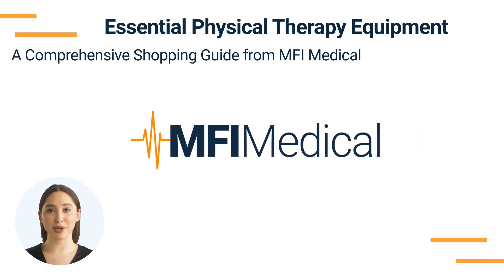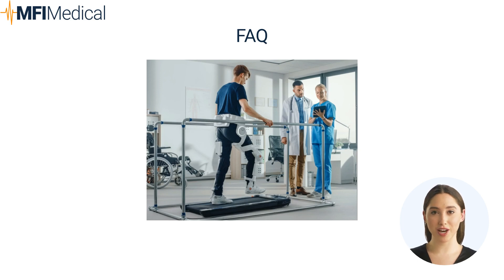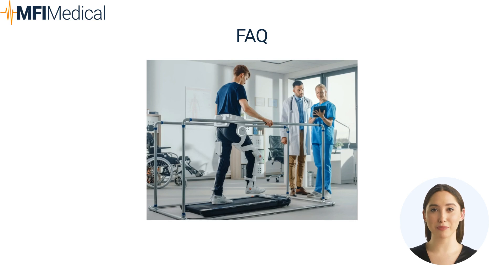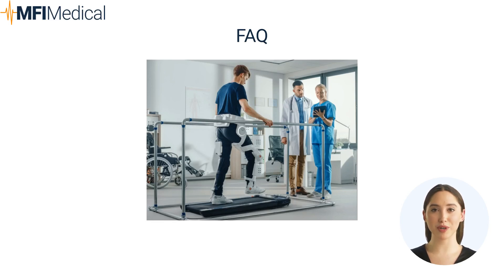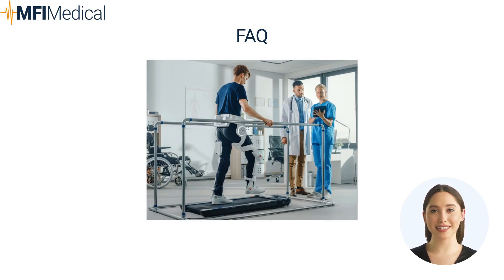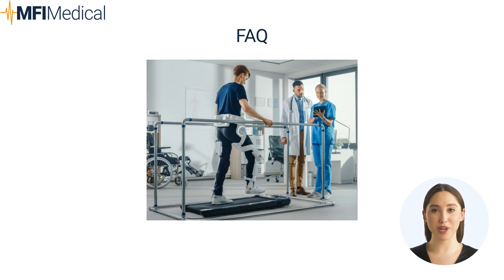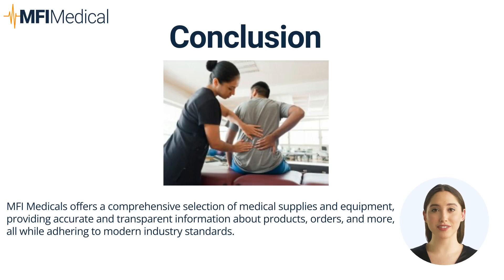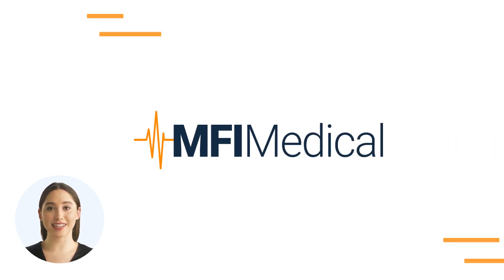Essential Physical Therapy Equipment: A Comprehensive Shopping Guide from MFI Medical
Equipping your physical therapy practice with the right tools is essential for delivering effective patient care and supporting rehabilitation goals. MFI Medical provides a wide range of high-quality physical therapy equipment, including therapeutic ultrasounds, TENS stimulators, hot and cold therapy units, and more. Shop with us to find the best solutions for your practice and enhance patient outcomes.